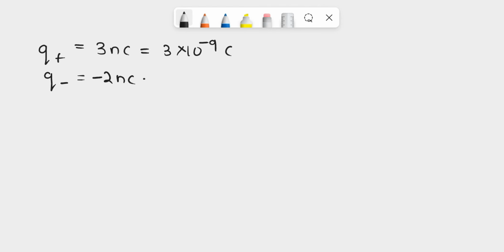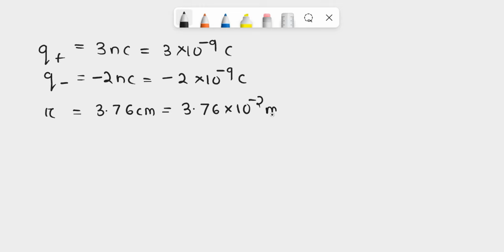1 1 1 ) *nal 1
1 1 1 ) *nal 1